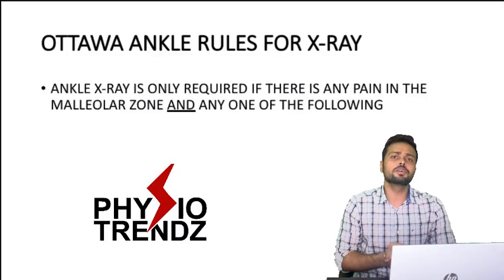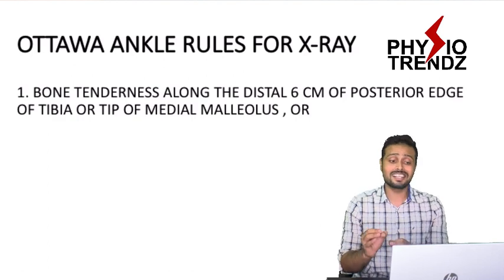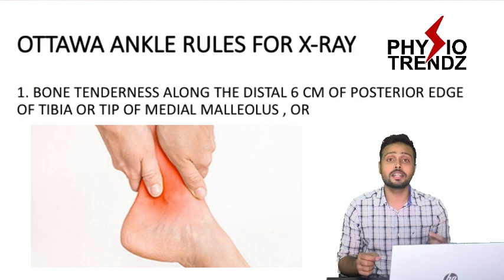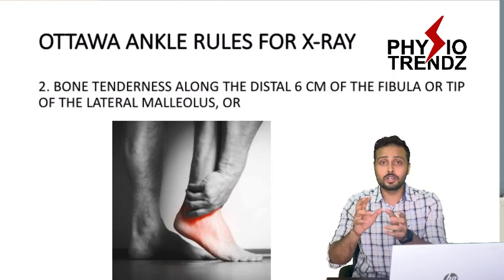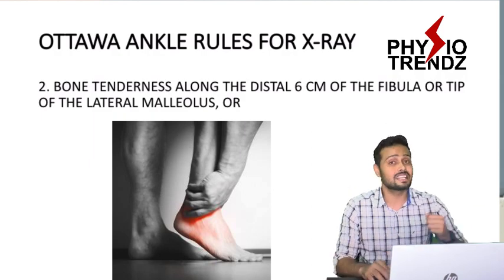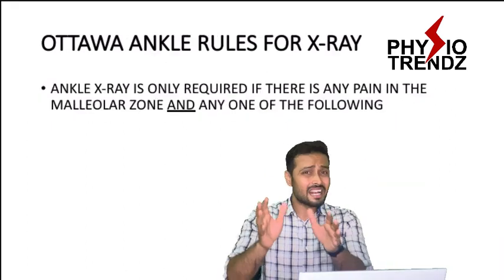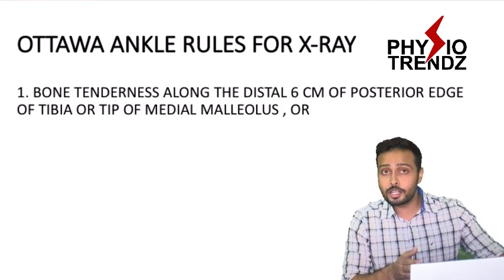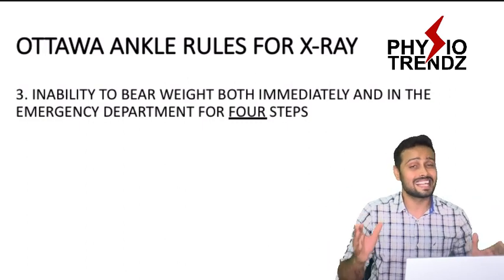Ankle X-ray, Ottawa Rules of Investigation |Physio trendz |Ankle pain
This video is completely dedicated to all physios who wants to excel in their clinical practice and wants to make it more functional for patients. This video gives you in detail information about when to advice patient to go for x-ray investigation after acute ankle injuries